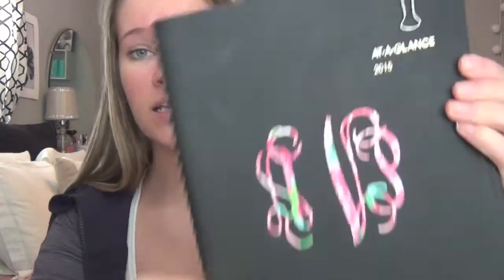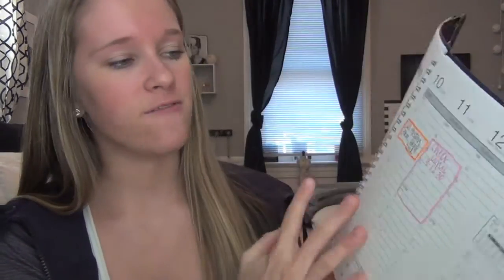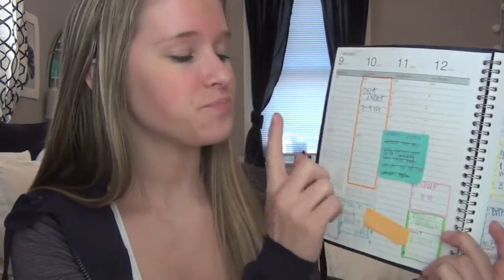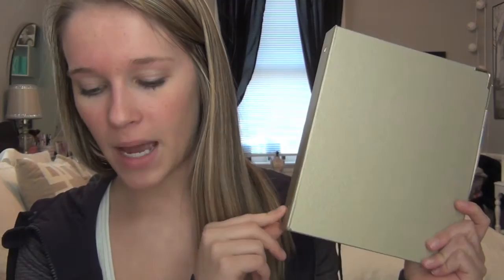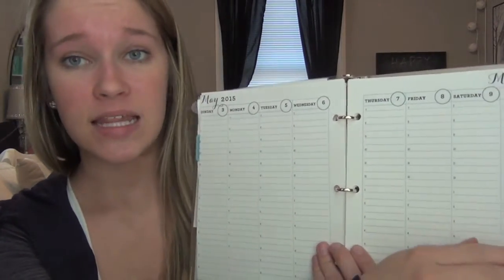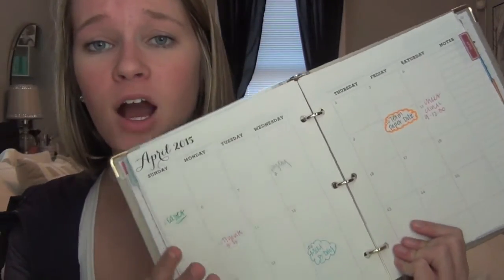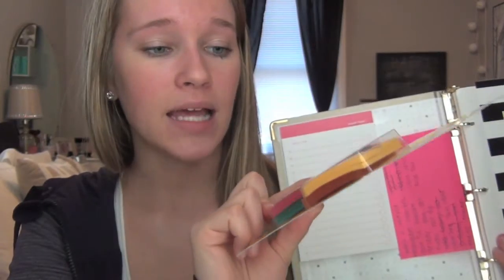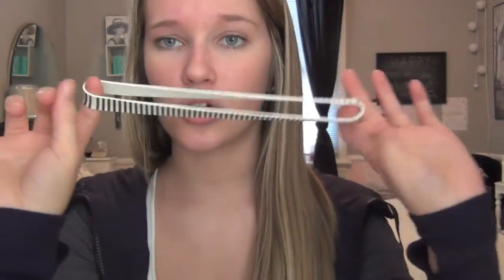My Planner { Review, DIY, Organization}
Binder from Russell+Hazel

Planner Pages from Etsy-

-S E C O N D  C H A N N E L-

-I N S T R A G R A M-